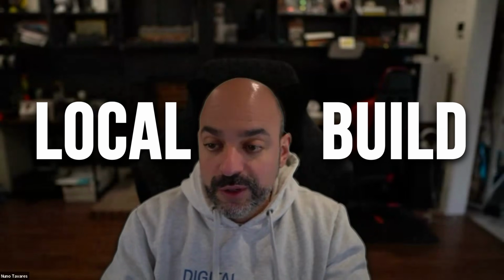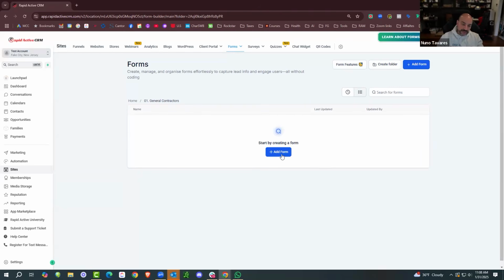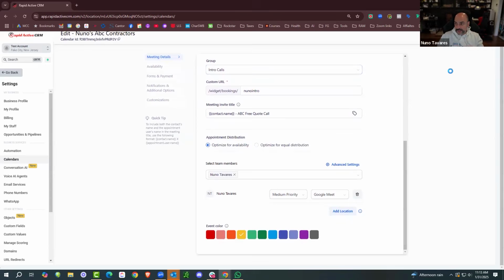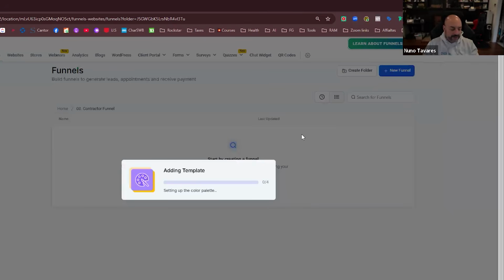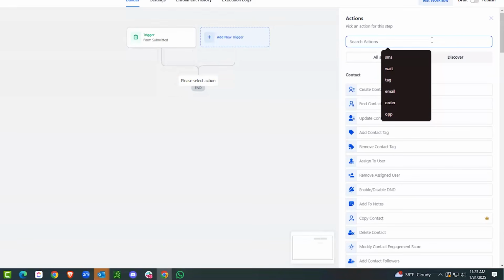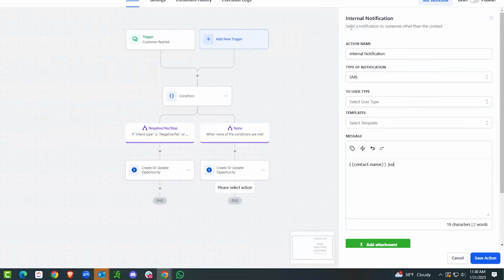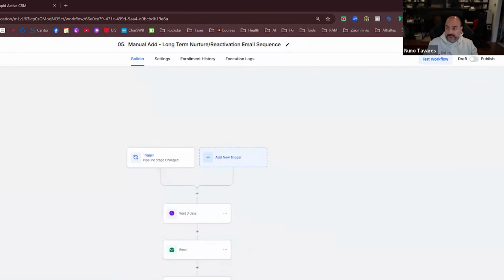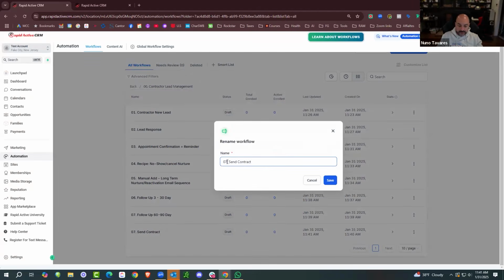How to Build the ULTIMATE GoHighLevel Snapshot to Automate ANY Local Business (Step-by-Step)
Ready to streamline and scale your service-based business? In this video, I’ll show you how to build the ULTIMATE GoHighLevel snapshot to automate ANY local business — from pipelines and forms to automations and invoices.

Timestamps – Local Business Funnel & Automation Build
00:00 Local Build Overview And Automation Goals
00:41 Creating The Lead Management Pipeline
03:04 Building The Lead Form For Contractors
05:02 Setting Up A Simple Website Contact Form
06:00 Creating A Booking Calendar With Round Robin Logic
08:05 Adding Services And Payment Products
08:48 Setting Up Contracts And Invoices For Services
09:21 Building A Contractor Funnel With Pre-Built Templates
11:15 Scaling Strategy Using Template Limitations
12:18 Connecting The Funnel Form To Automation
12:25 Creating The Automation Folder And Build Sequence
13:09 New Lead Workflow With Notifications And Tagging
14:12 Sending Instant SMS Replies And Internal Alerts
15:14 Tracking New Leads With Opportunity Stage Updates
16:46 Moving Hot Leads Based On Replies
17:36 Appointment Confirmation And Opportunity Updates
18:52 No Show And Cancel Workflow Setup
19:17 Creating A Long-Term Nurture Flow
21:05 30, 60, 90 Day Follow-Up Automations
22:35 Sending Contract After Sales Call Or Site Visit
23:40 Automatically Sending Invoice When Contract Is Signed